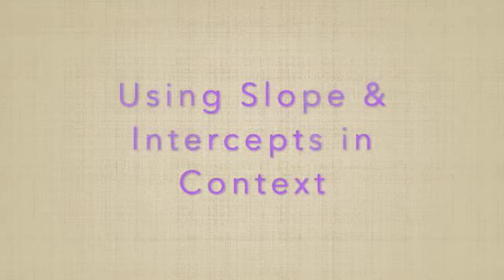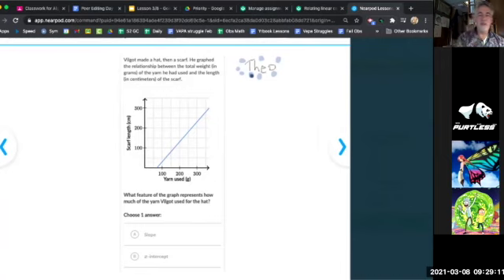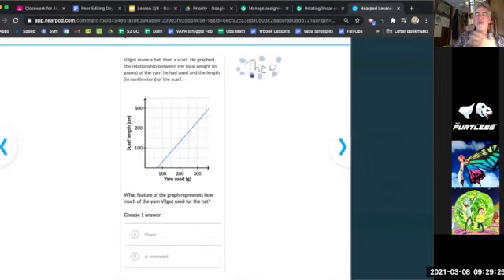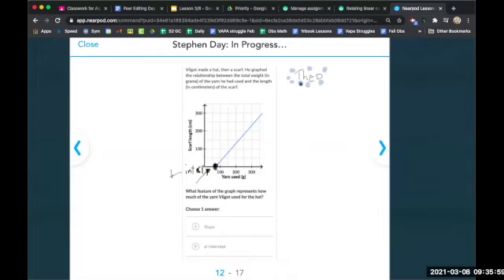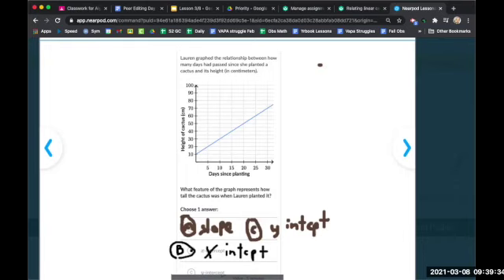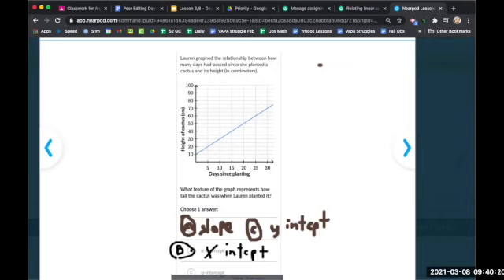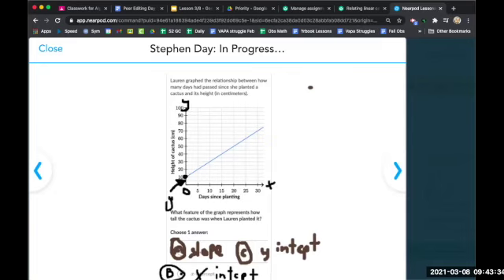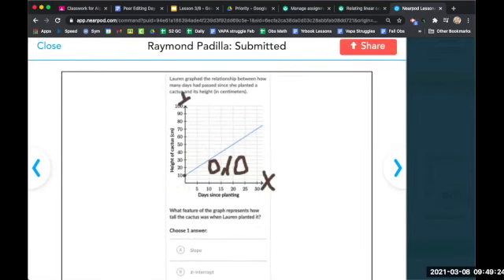Using Slopes & Intercepts in Context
Practical applications of Slope & Intercepts in word problems.